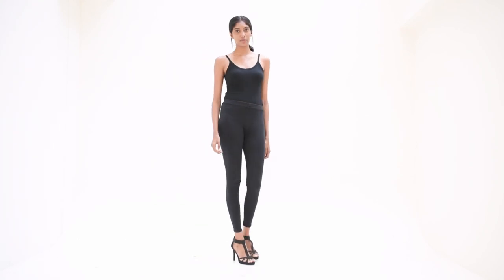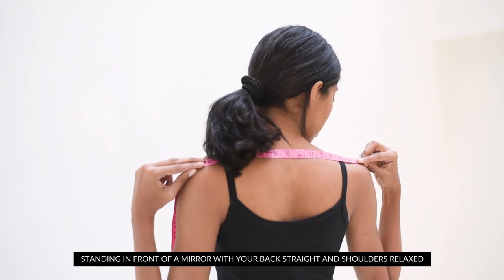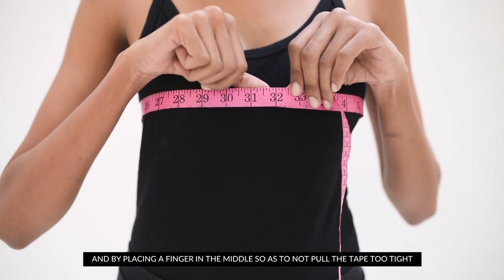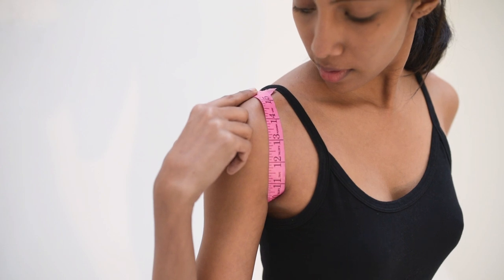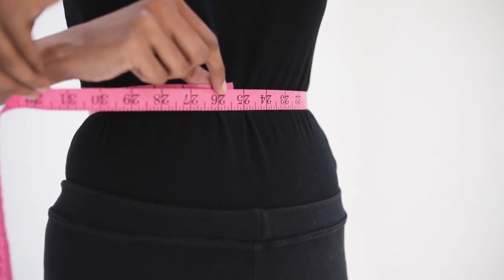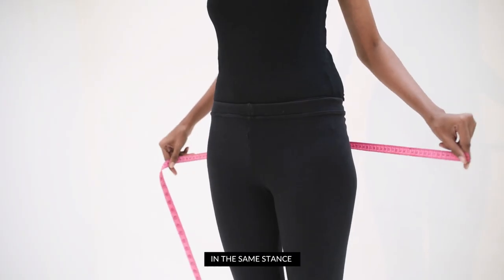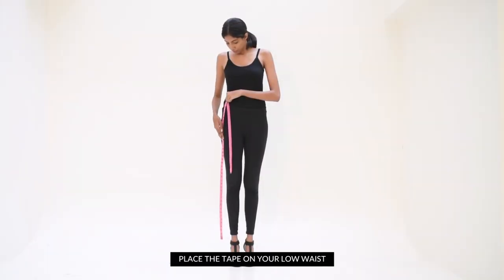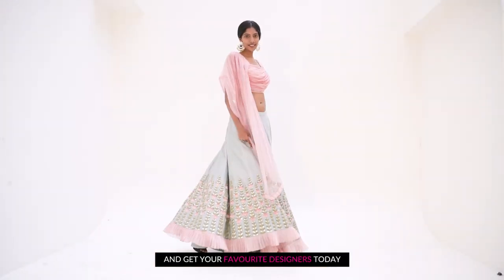How To Measure Yourself While Shopping Online.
Worried about finding the correct size while shopping online?

Here is our guide to measuring yourself correctly which will let you choose your truest size from the chart, when you shop online!

Watch this space for exclusive interviews, behind the scenes from our editorial and campaign photoshoot for The Magazine, style secrets from celebrities and other fashionable affairs at Pernia’s Pop-Up Shop.

Shop signature collection by coveted designers at your one-stop fashion destination- Pernia’s Pop-Up Shop

Stay updated about the latest fashion trends with our Blog.

Follow Pernia’s Pop-Up Shop on Facebook, Twitter, Instagram & Pintrest for latest updates on new Designer collection, sale and pop-up events.